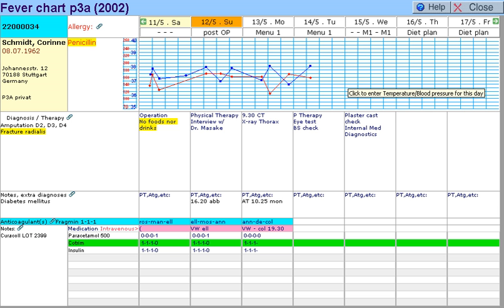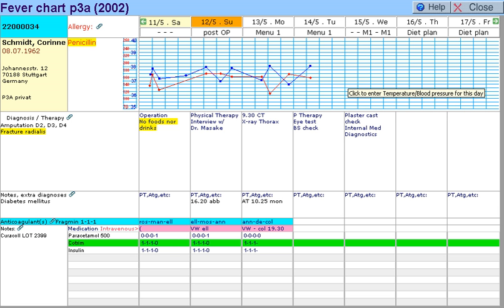Biomedical informatics | Wikipedia audio article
00:02:03 1 Subspecialities
00:02:43 2 Healthcare informatics
00:02:52 2.1 Clinical informatics
00:05:55 2.2 Integrated data repository
00:08:32 2.3 Clinical research informatics
00:10:18 2.3.1 Common data elements (CDEs) in clinical research
00:11:02 2.3.2 Data sharing platforms for clinical study data
00:11:52 3 Human bioinformatics
00:12:02 3.1 Translational bioinformatics
00:16:21 4 Computational health informatics
00:18:15 5 Informatics for education and research in health and medicine
00:18:27 5.1 Clinical research informatics
00:20:25 6 History
00:22:41 6.1 In the United States
00:30:17 6.1.1 Informatics certifications
00:33:20 6.2 In the UK
00:36:05 7 Current state and policy initiatives
00:36:16 7.1 Argentina
00:38:06 7.2 Brazil
00:40:10 7.3 Canada
00:41:57 7.4 United States
00:44:36 7.5 Europe
00:45:26 7.5.1 UK
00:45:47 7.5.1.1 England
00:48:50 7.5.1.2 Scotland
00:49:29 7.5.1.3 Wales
00:49:50 7.5.2 Netherlands
00:50:29 7.5.3 Emerging Directions (European R&amp;D)
00:51:04 7.6 Asia and Oceania
00:51:31 7.6.1 Australia
00:53:24 7.6.2 China
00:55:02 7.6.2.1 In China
00:59:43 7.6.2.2 Standards in China
01:03:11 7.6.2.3 Comparison between China's EHR Standard and Segments of the ASTM E 1384 Standard
01:05:36 7.6.3 Hong Kong
01:07:29 7.6.4 India
01:07:44 7.6.5 Malaysia
01:09:17 7.6.6 New Zealand
01:09:53 7.6.7 Saudi Arabia
01:10:23 7.7 Post-Soviet countries
01:10:32 7.7.1 The Russian Federation
01:13:13 8 Law
01:16:19 9 Health and medical informatics journals
01:18:05 10 See also
01:18:15 10.1 Related concepts
01:18:24 10.2 Standards/frameworks and governance
01:19:02 10.3 Algorithms

- Socrates

SUMMARY
Health informatics (also called health care informatics, healthcare informatics, medical informatics, nursing informatics,  clinical informatics, or biomedical informatics) is information engineering applied to the field of health care, essentially the management and use of patient healthcare information. It is a multidisciplinary field that uses health information technology (HIT) to improve health care via any combination of higher quality, higher efficiency (spurring lower cost and thus greater availability), and new opportunities. The disciplines involved include information science, computer science, social science, behavioral science, management science, and others. The NLM defines health informatics as "the interdisciplinary study of the design, development, adoption and application of IT-based innovations in healthcare services delivery, management and planning". It deals with the resources, devices, and methods required to optimize the acquisition, storage, retrieval, and use of information in health and bio-medicine. Health informatics tools include computers, clinical guidelines, formal medical terminologies, and information and communication systems, among others. It is applied to the areas of nursing, clinical medicine, dentistry, pharmacy, public health, occupational therapy, physical therapy, biomedical research, and alternative medicine, all of which are designed to improve the overall of effectiveness of patient care delivery by ensuring that the data generated is of a high quality.The international standards on the subject are covered by ICS 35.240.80 in which ISO 27799:2008 is one of the core components.